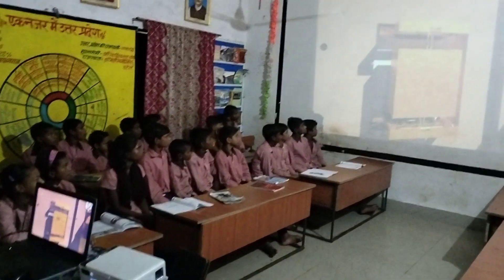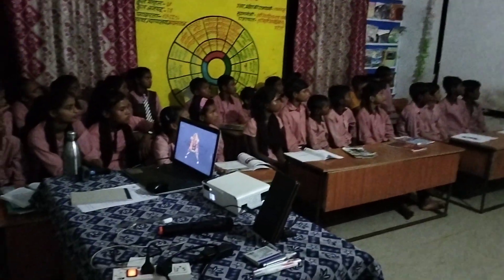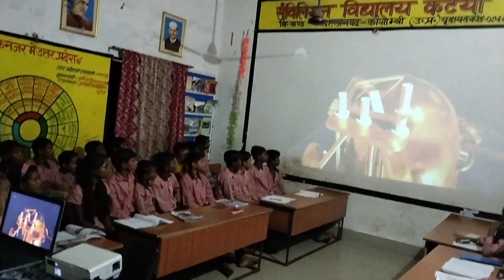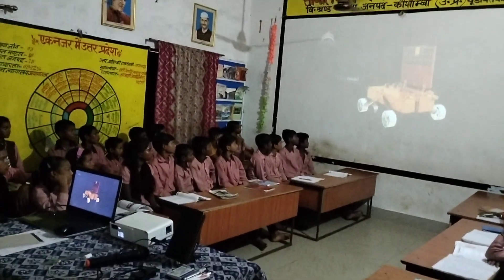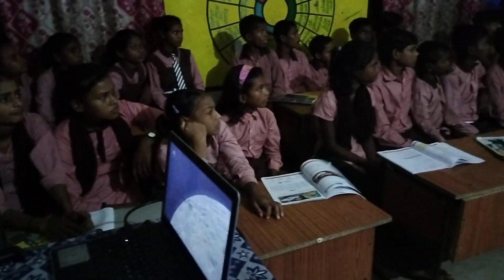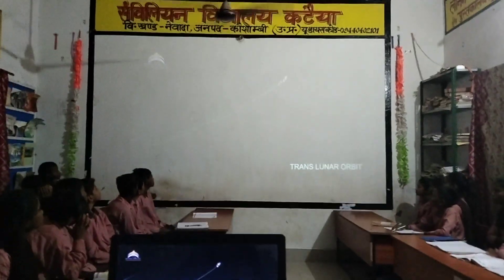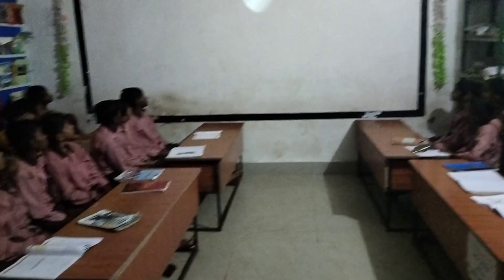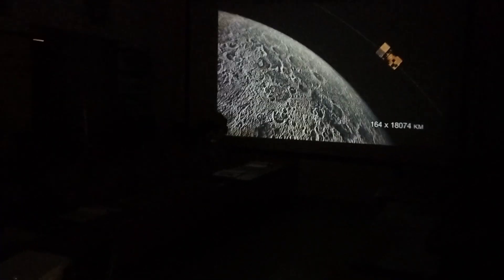मेरा स्कूल, मेरा अभिमान। उच्च प्राथमिक विद्यालय कटैया, नेवादा- कौशांबी।(3)